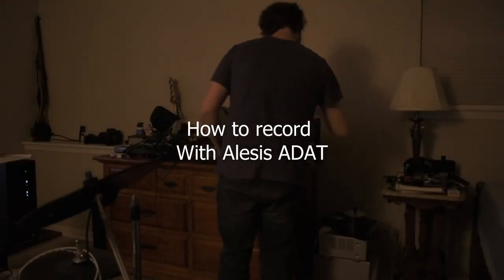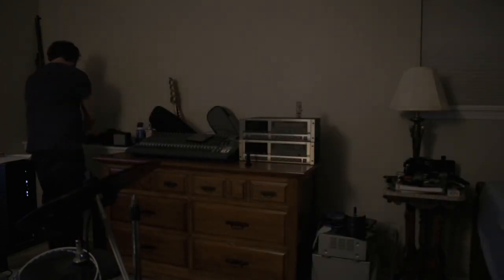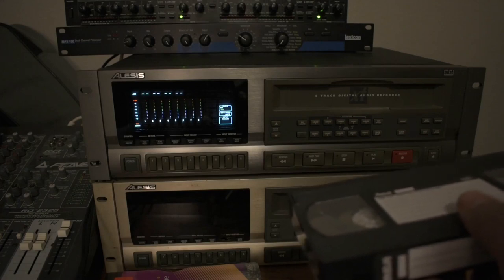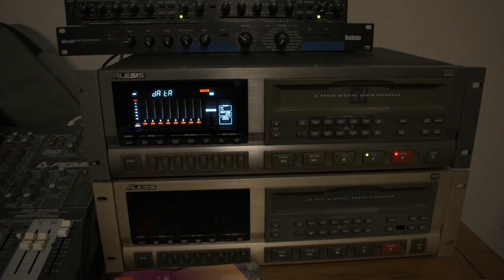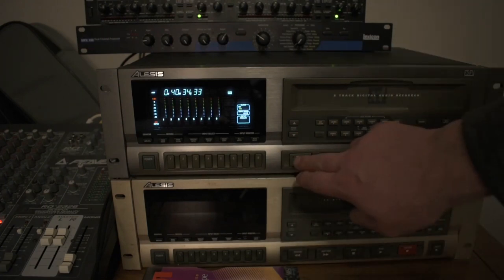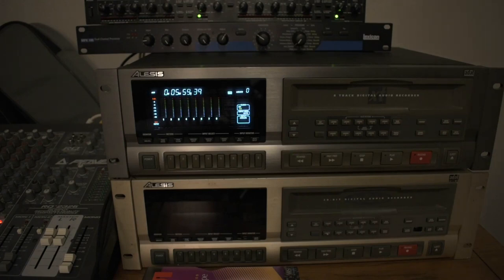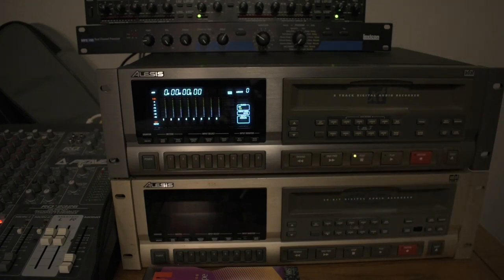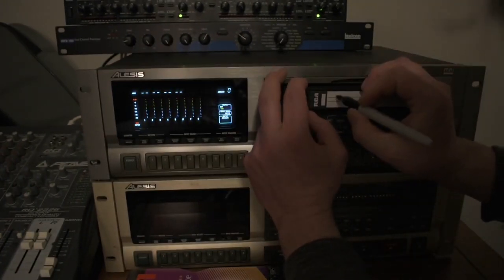dummies Guide to recording with the alesis ADAT by a dummie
let me know if you need to know something specific.